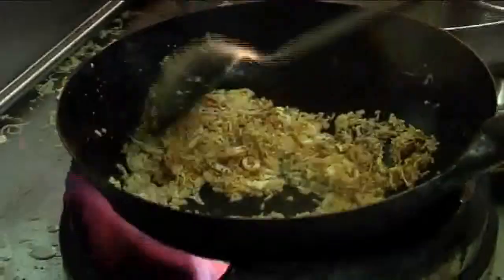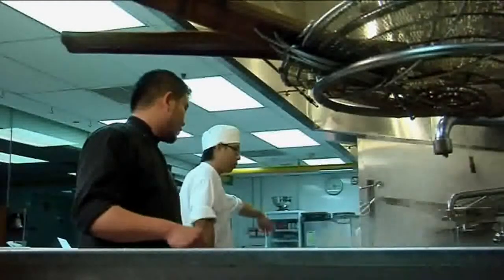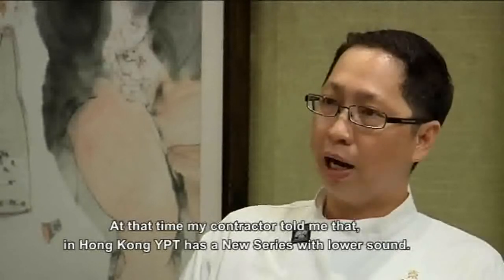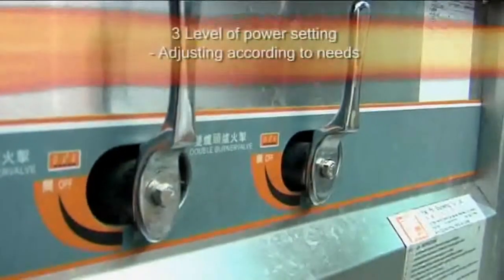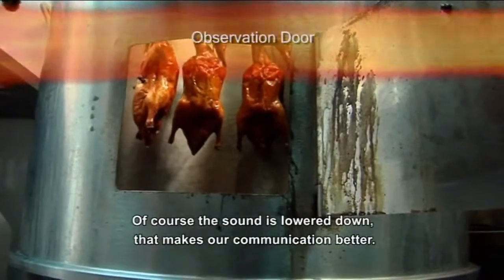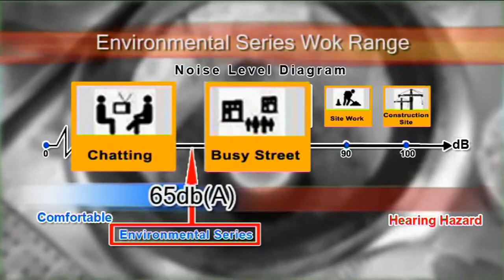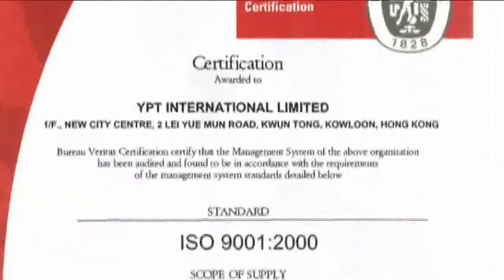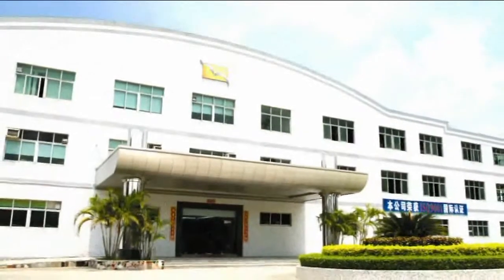Environmental Wok Range Concept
2005年全港首創的環保炒爐，以節能、靜音、慳錢為原則。經過多年研發改良，環保概念於市場上已漸成趨勢。我們誠邀新加坡Majestic Restaurant的大廚為我們示範環保概念如何運作。包括原理及好處。